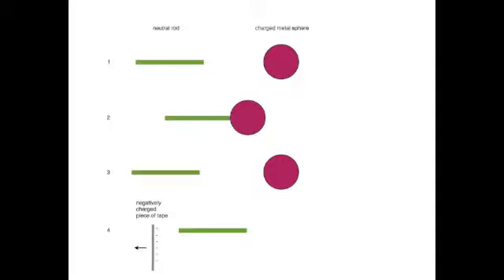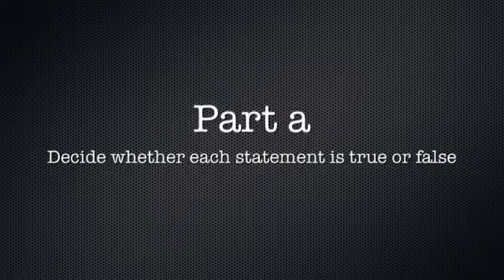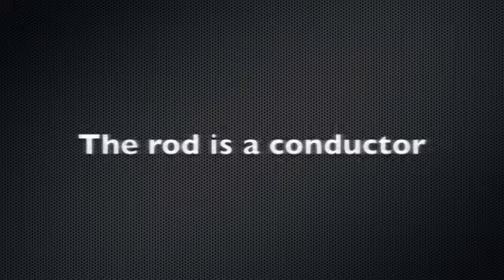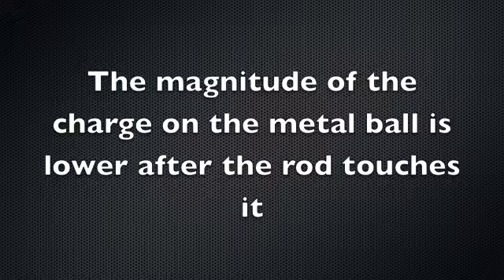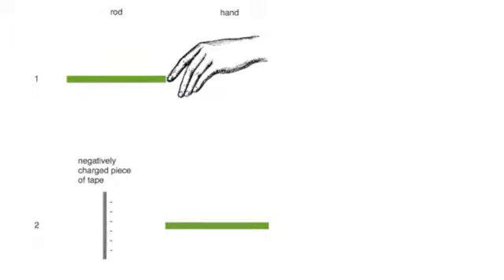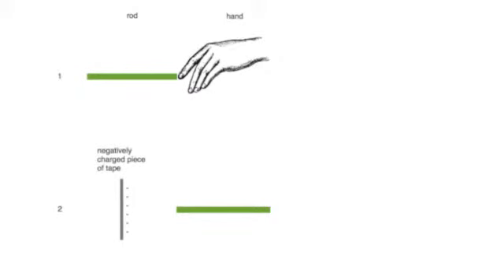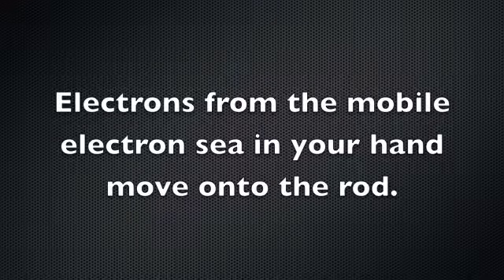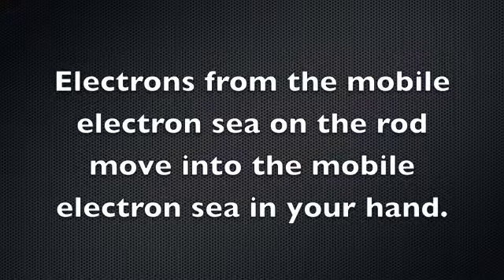PHYS 2212 Test 1 Solution video (Problem #1)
Explanation of true/false statements about a neutral rod and a charged sphere.